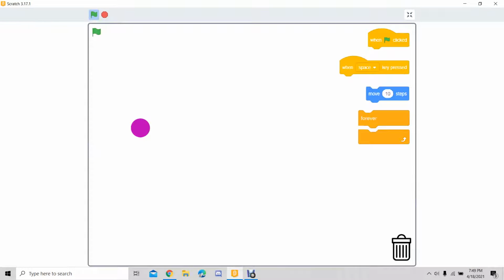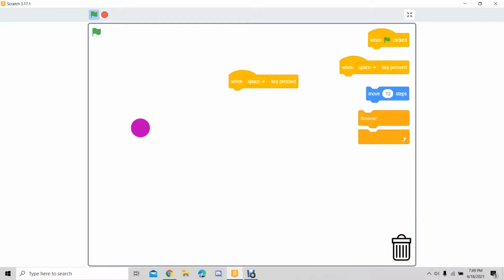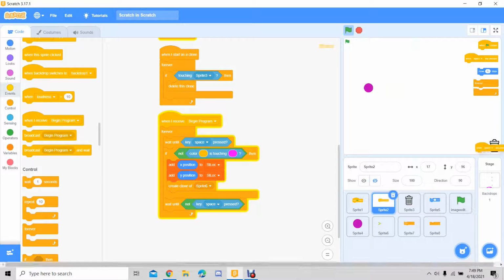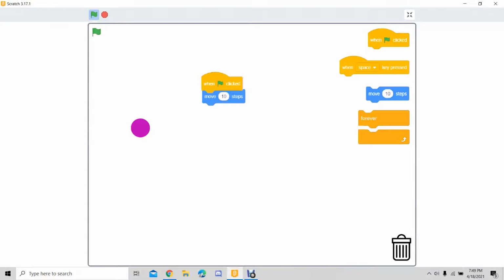Scratchception/Scratch in Scratch DEMO BUILD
This is Scratchception, or Scratch in Scratch; A Demo build of a creation Game.